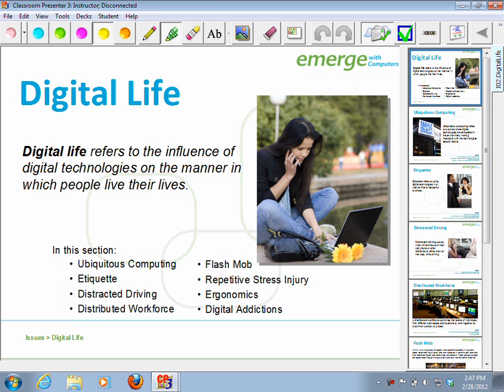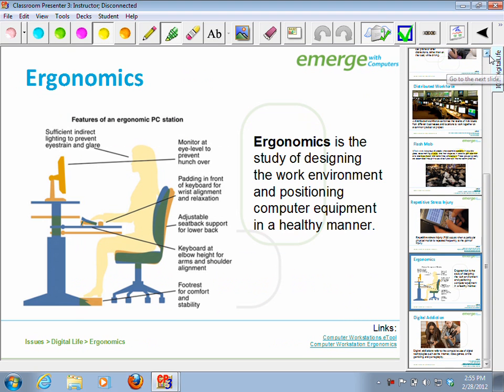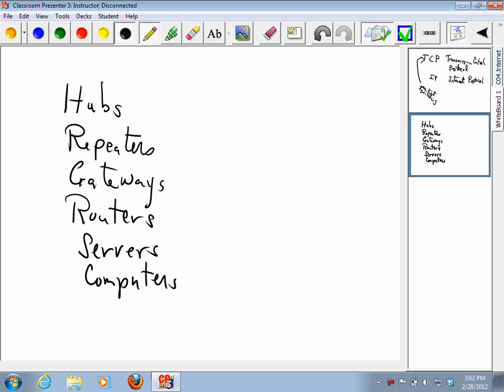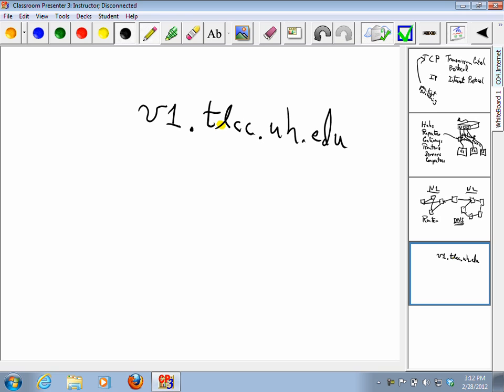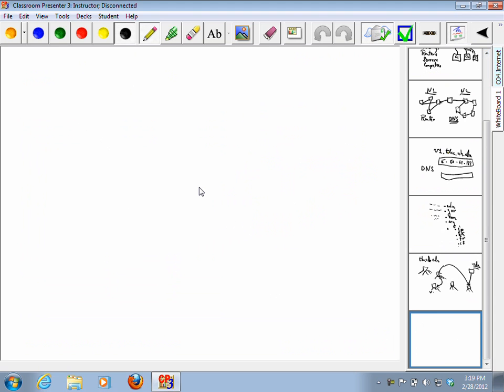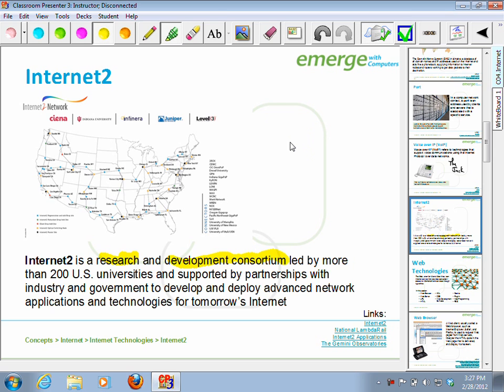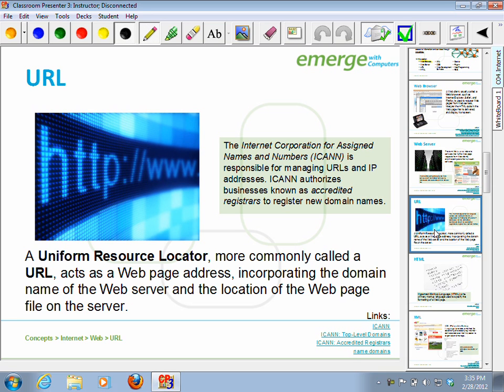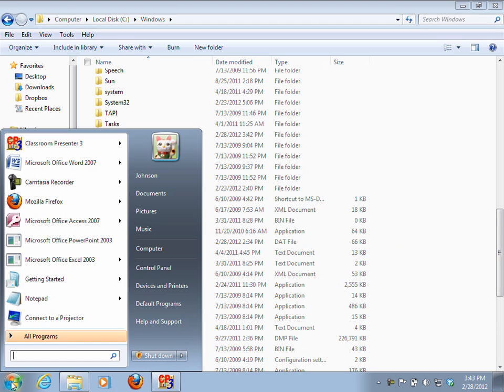cosc1300 S12 l13